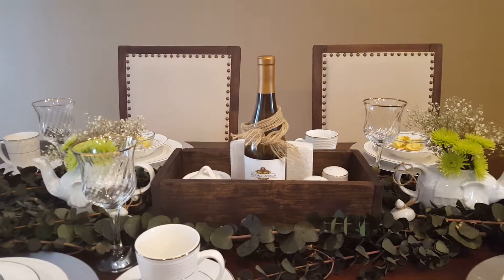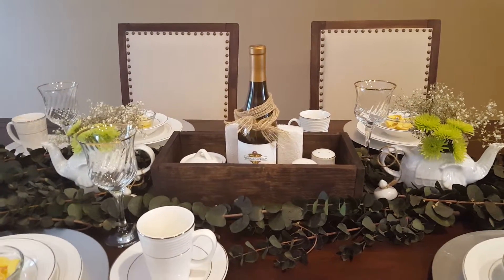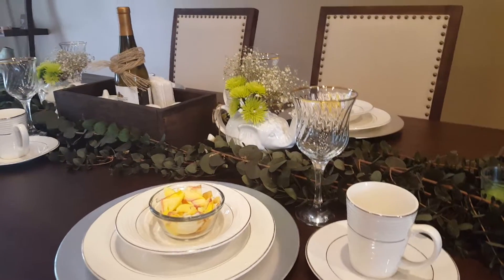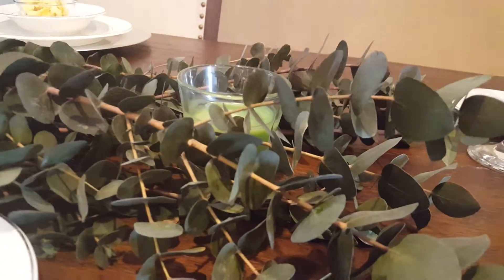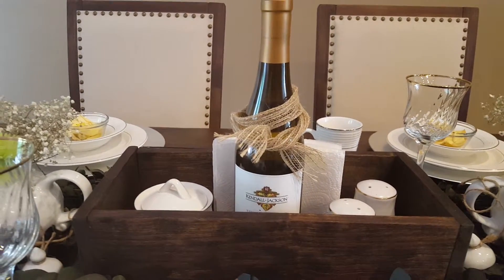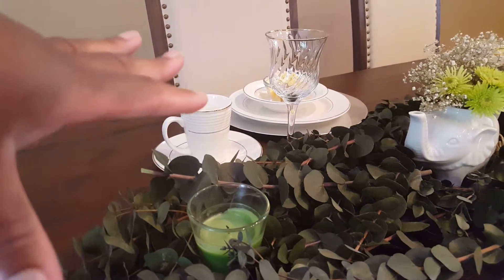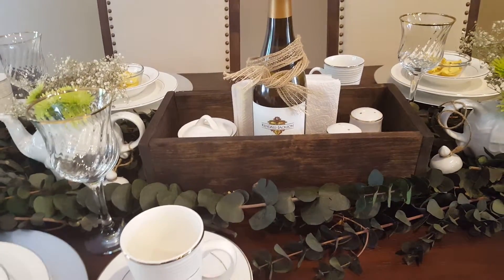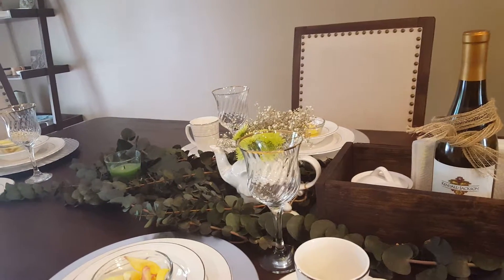Transitional Elegant Tablescape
Happy Sunday! Today I want to share a short vlog of my transitional elegant tablescape. Check out my coordinating blog post to see more pictures and get links to some of the items mentioned in this vlog.

Etsy Shop